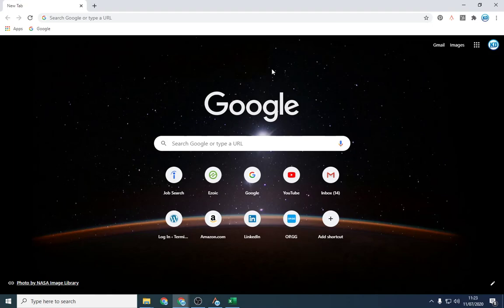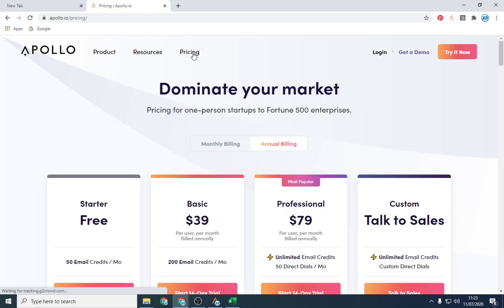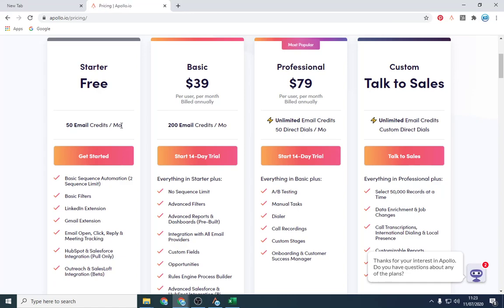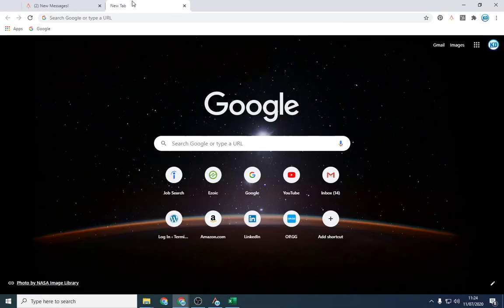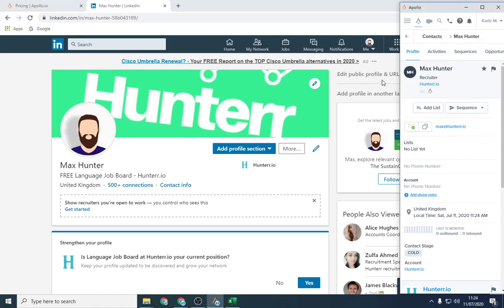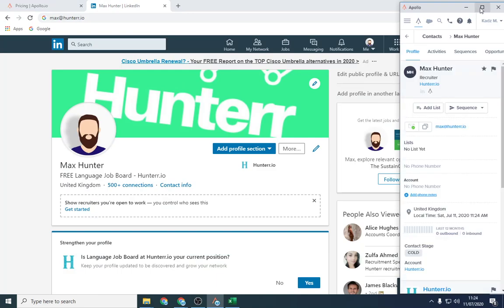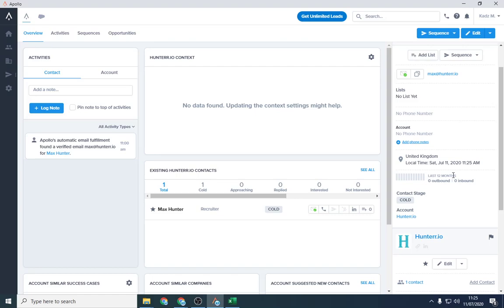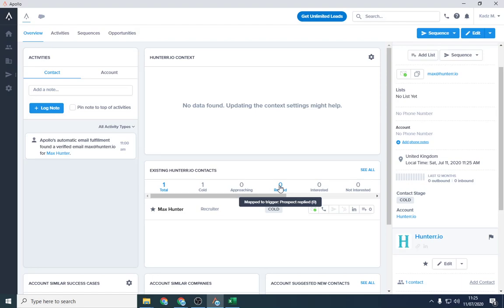Free software to find email addresses - apollo.io review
I have been using Apollo.io to find email addresses and it works great.